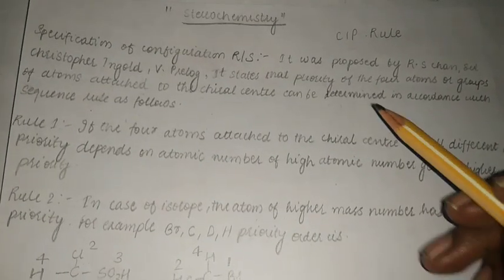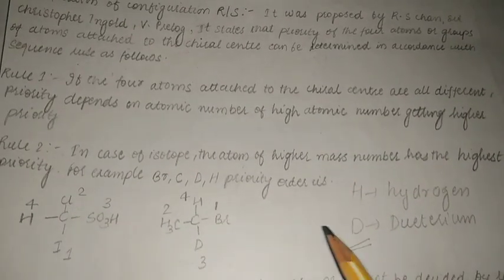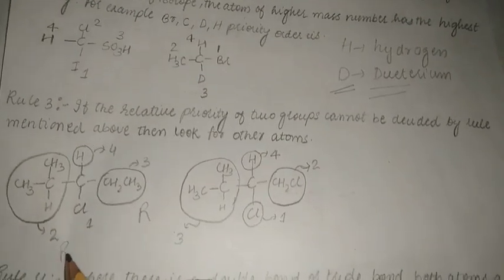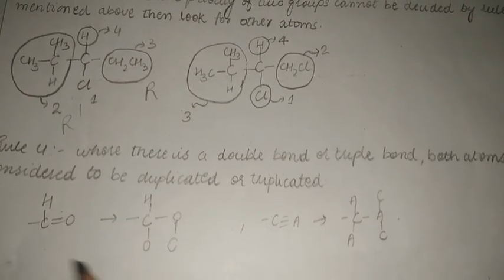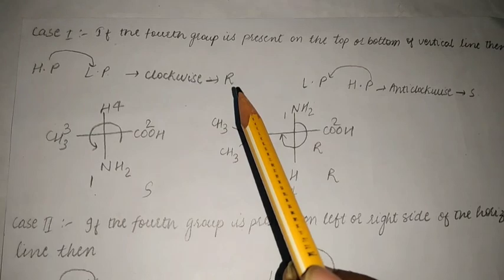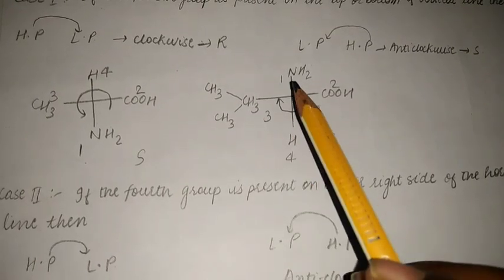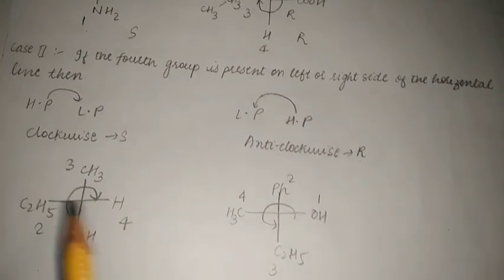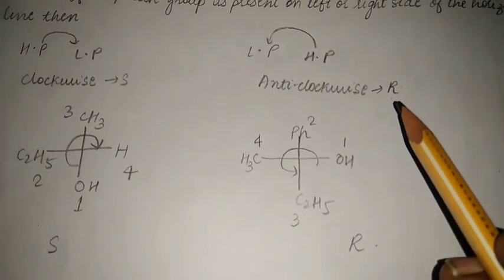Stereochemistry: C.I.P rules and R and S configuration (Absolute Configuration)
In This video you will study about the CIP rules and R and S configuration of the Fishcher Projection.